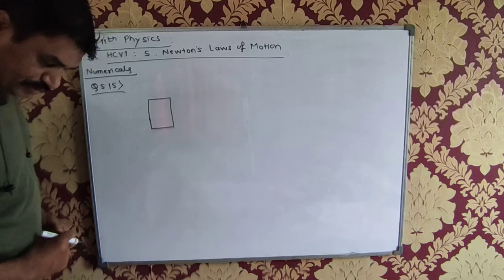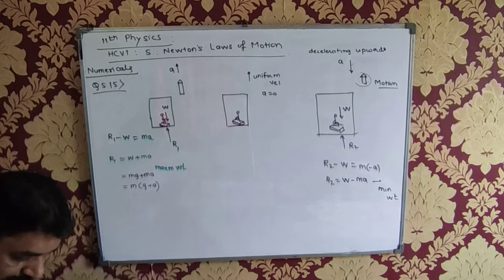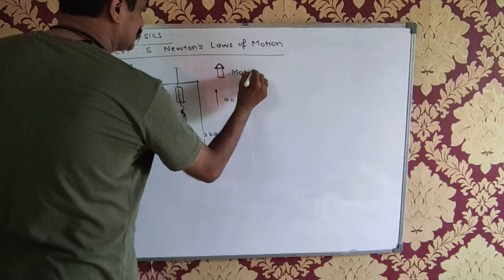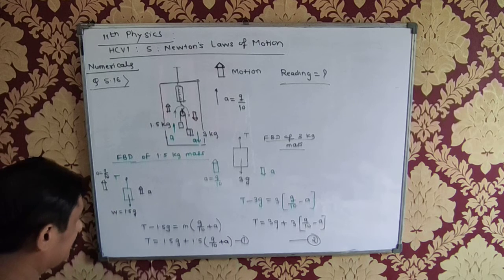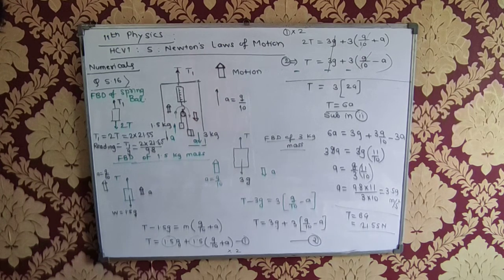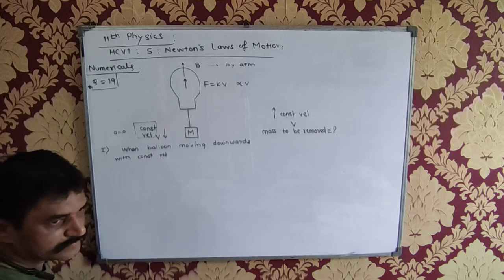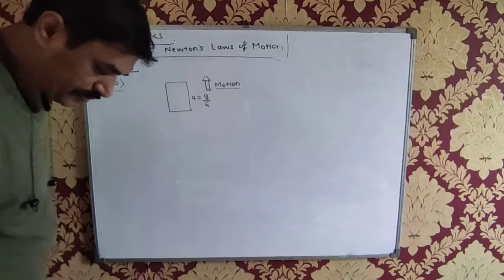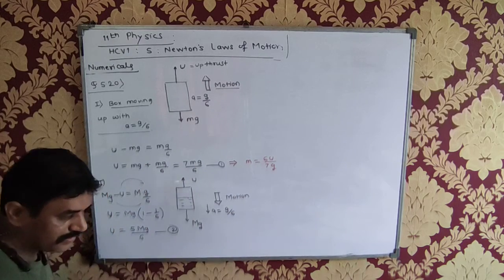11th -Physics - HC Verma 1- Ch5 - Newton'sbLaws of Motion -Unsoved Numericals - Q15,16,19,20